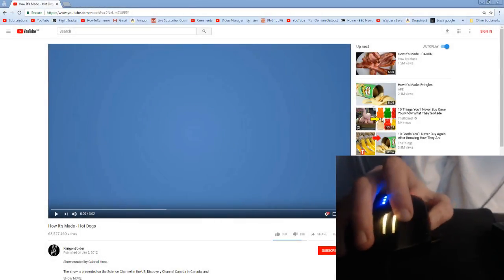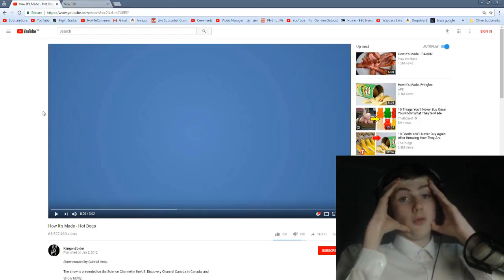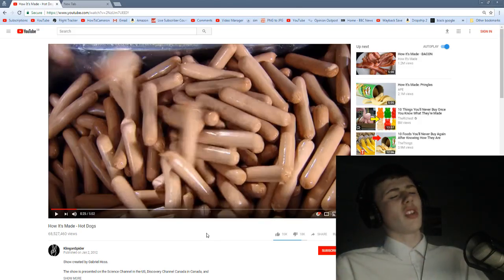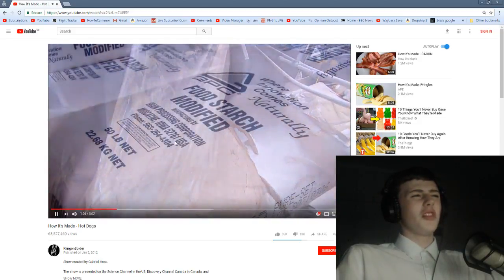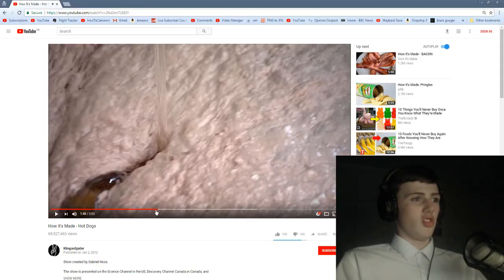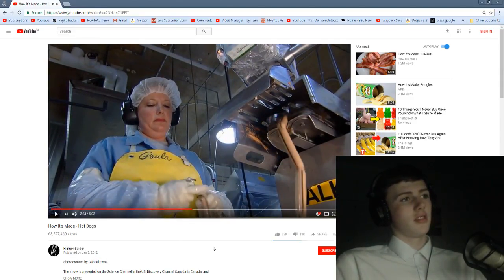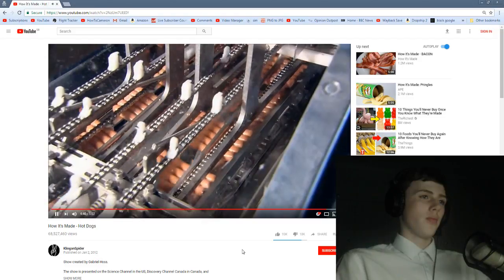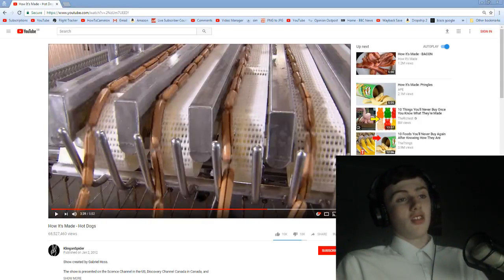Reacting To... How It's Made Episode 01: Hot Dogs (How Hot Dogs Are Made Industrially)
Hey guys, in today's video I react to how it's made: Hot Dogs, which teaches us about how hot dogs are made on an industrial scale.